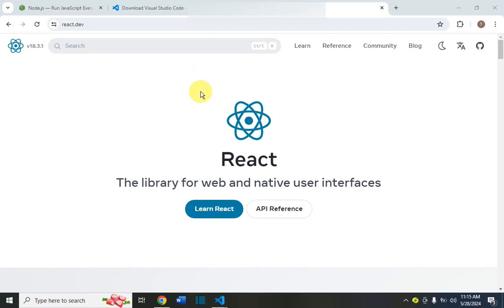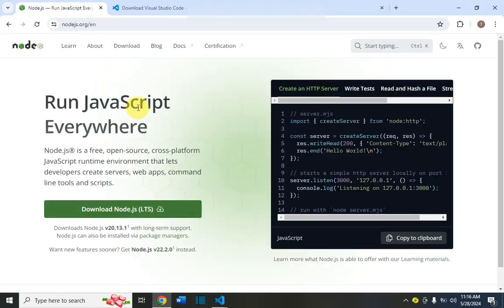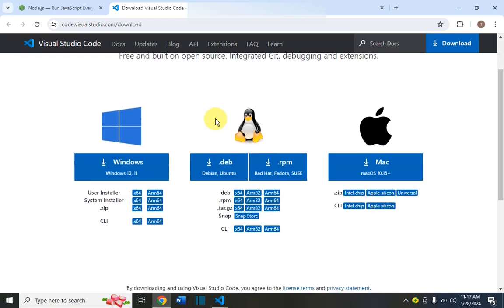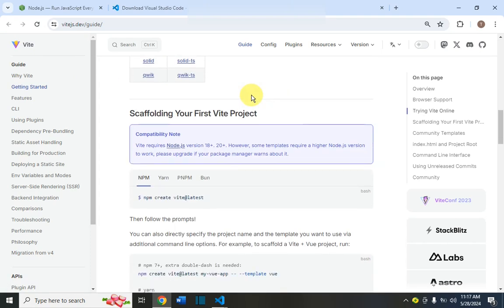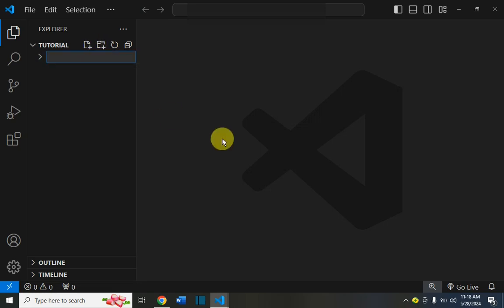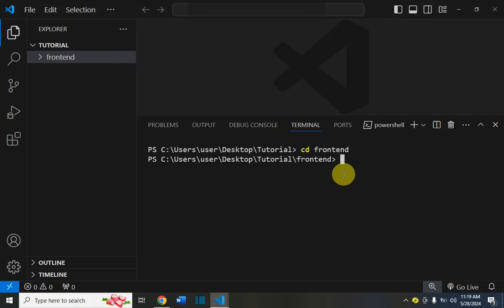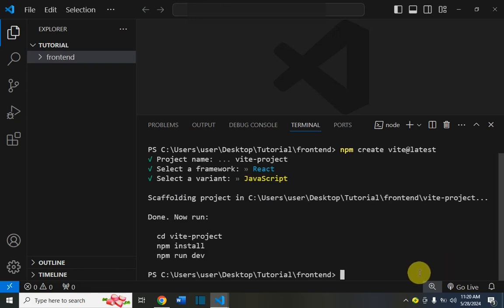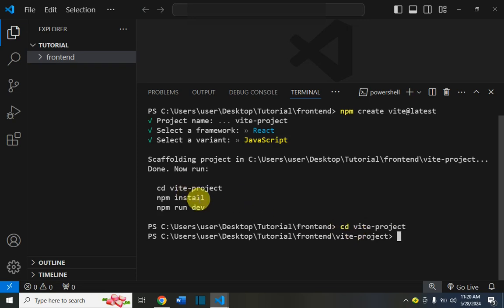Getting Started with React JS: Node.js, VS Code, Vite Setup & First React App!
Welcome to our beginner-friendly tutorial on getting started with React JS! In this video, we'll walk you through everything you need to set up your development environment and create your first React application using Vite.

🛠️ Tools & Resources:

Node.js: The JavaScript runtime you'll need to run your React app. Download Node.js

Visual Studio Code: A powerful, open-source code editor. Download VS Code

Vite: A fast build tool for modern web projects. Learn more about Vite

📌 Video Highlights:

Node.js Installation: Learn how to download and install Node.js on your machine.

VS Code Setup: Set up Visual Studio Code, customize it for JavaScript/React development, and install essential extensions.

Installing Vite: Install Vite globally and understand its advantages for React development.

Creating a React Project: Use Vite to initialize a new React project quickly and efficiently.

Exploring Project Structure: Get familiar with the structure of a Vite-powered React project.